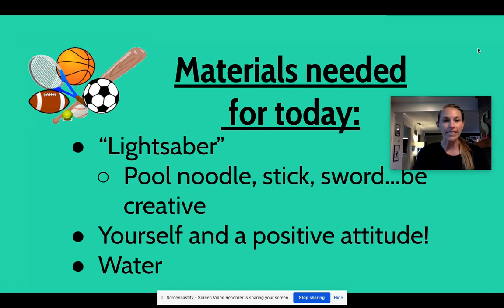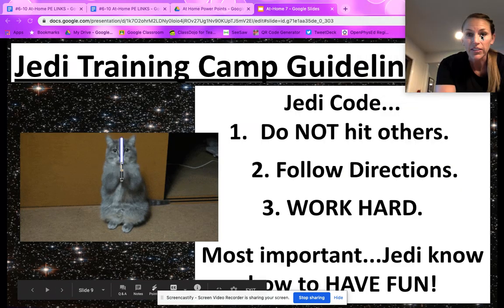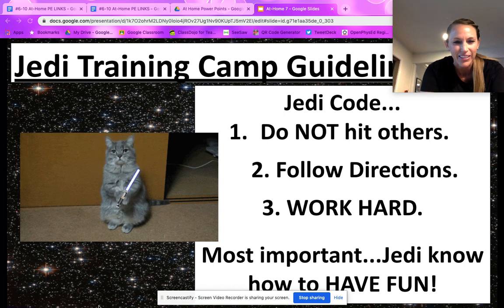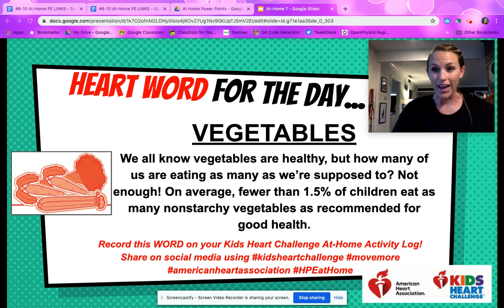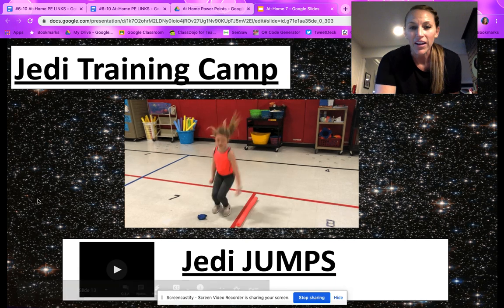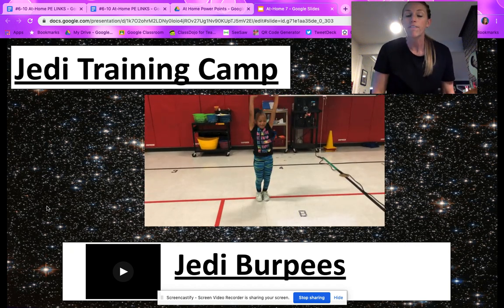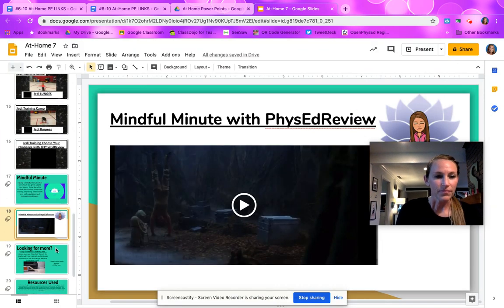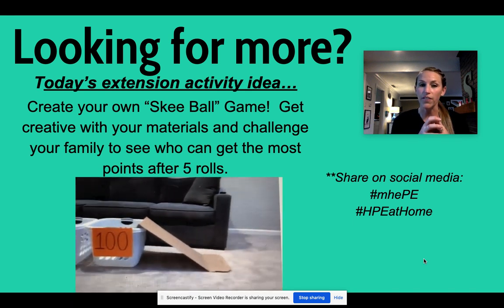At Home #7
Join Coach Fuller for At Home PE Class #7...a workout that is "out of this world"!